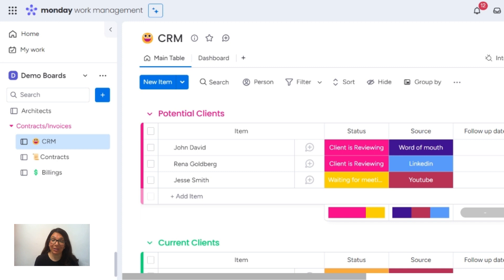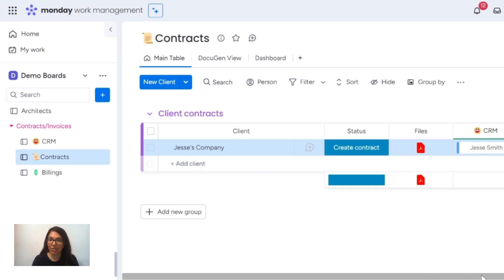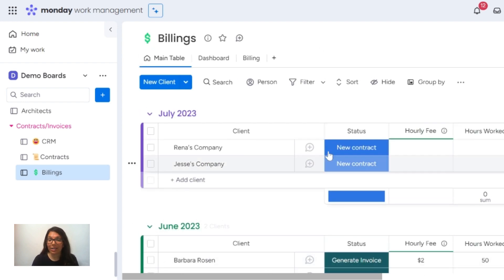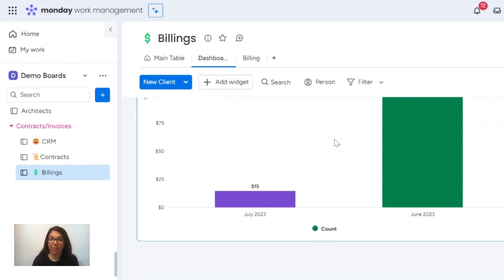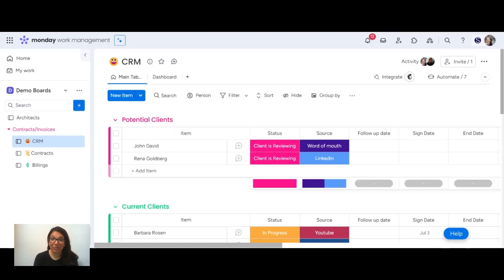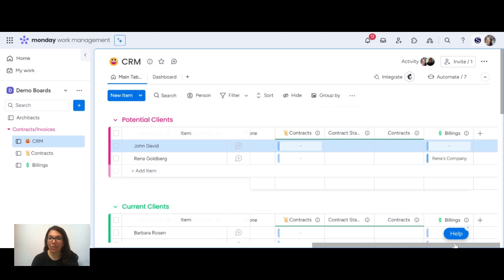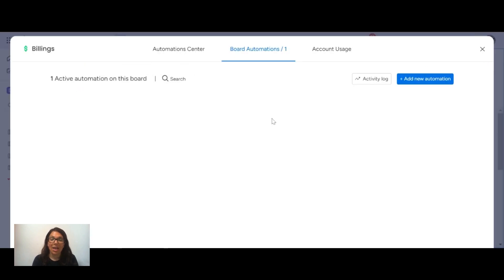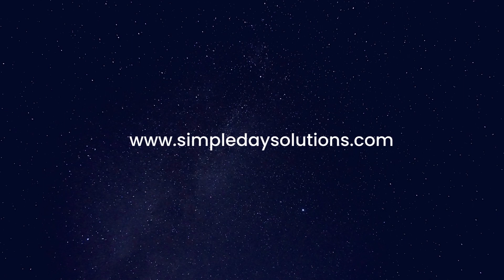Automatic Contract & Invoice Creation in monday.com | monday.com Invoice Automation | Simpleday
Unlock the efficiency of your workflows with our comprehensive guide on automatic contract and invoice creation on Monday.com. Join us to discover the seamless integration and optimization of Monday.com's features for effortless invoice automation. Learn step-by-step how Simpleday utilizes Monday.com to streamline the contract and invoice creation process, empowering you to enhance productivity and precision in your business operations.

*FREE RESOURCES*

*RELATED SEARCHES*